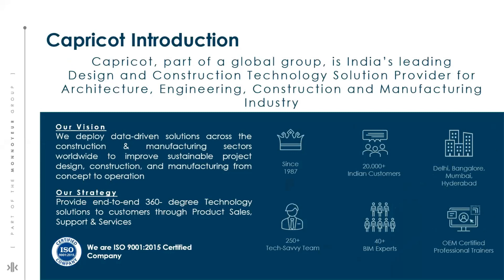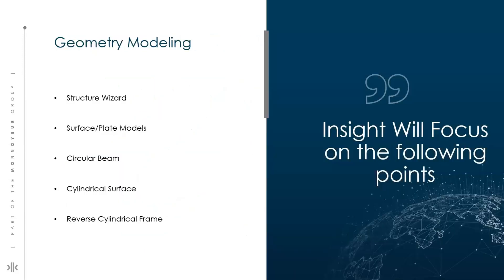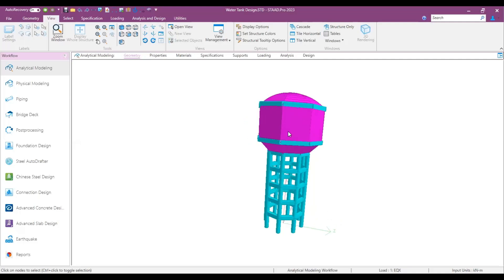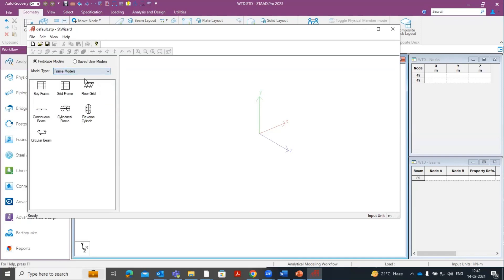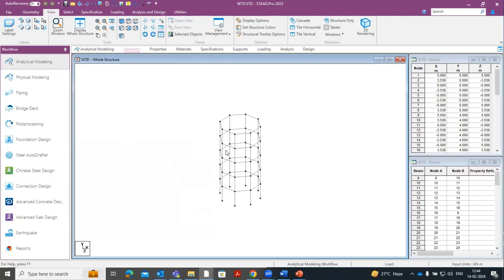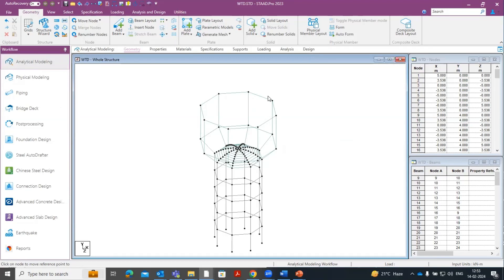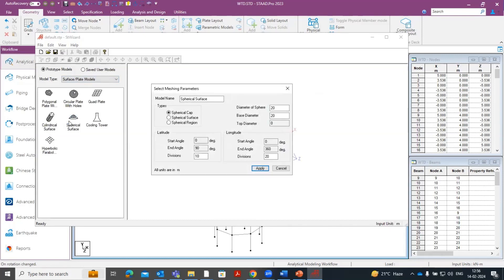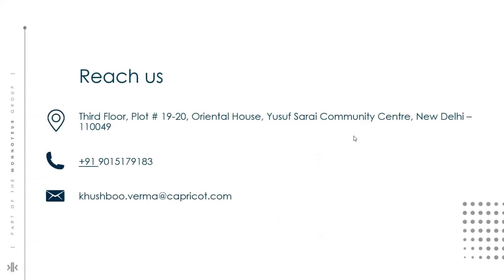STAAD.PRO - "Modeling Elevated Water Tanks Using Staad Pro Connect Edition"